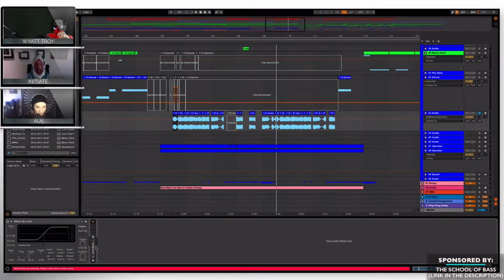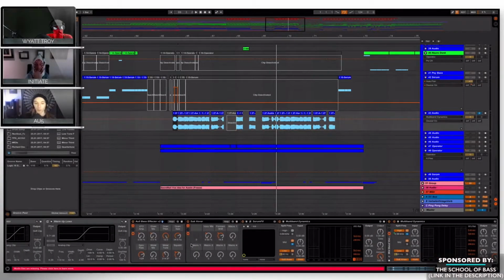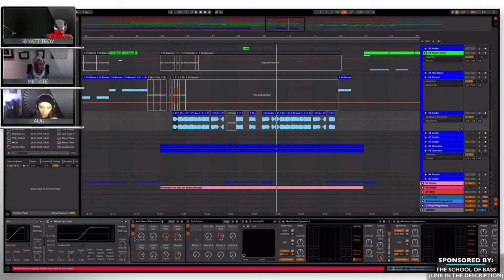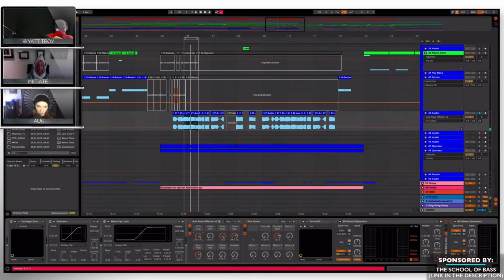Quick Tip: How To Make HUGE FX-Chains | Au5 In The DAW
How to make huge FX-Chains for Sound Design.

If you want to see more information like this, then check out the full episode

If you have anyone you would like to see on the show, or if you have any feedback in general, you can contact Wyatt at